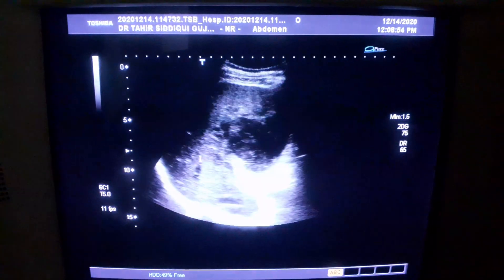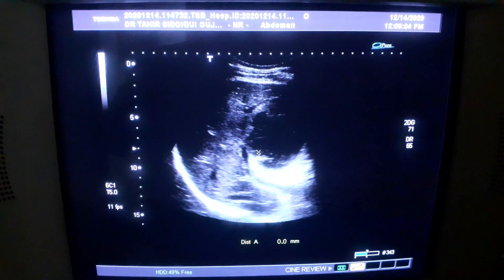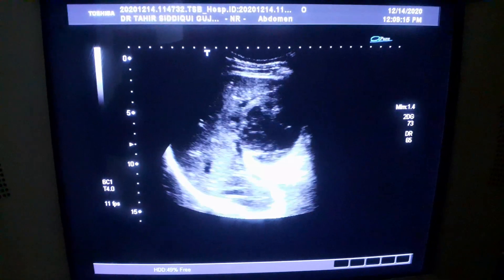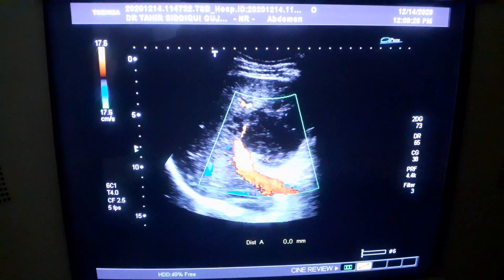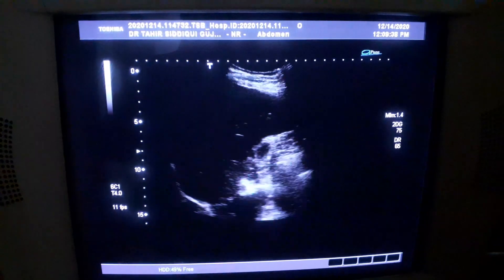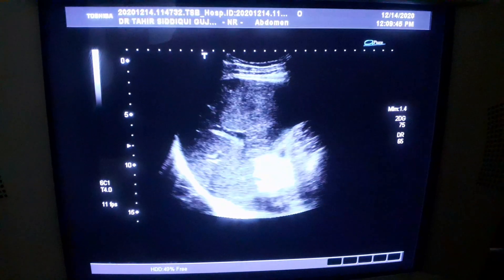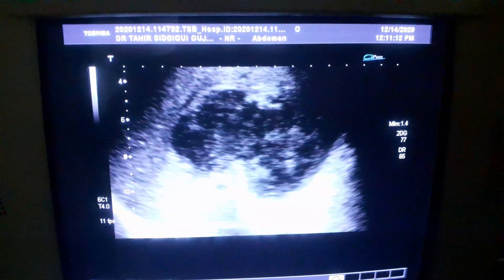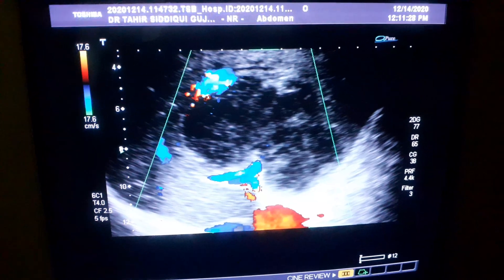Liver Abscess Case # 2